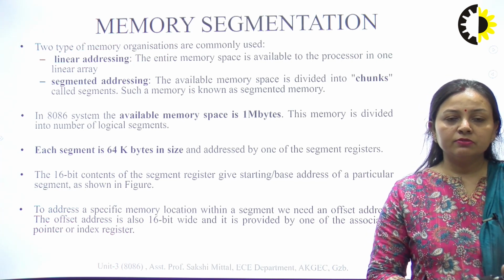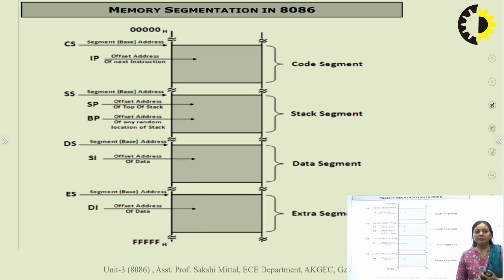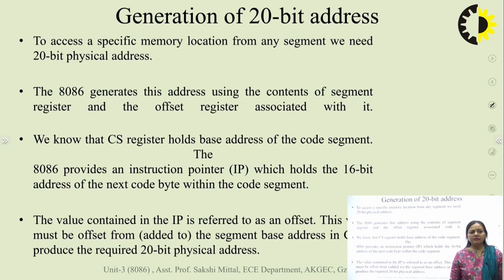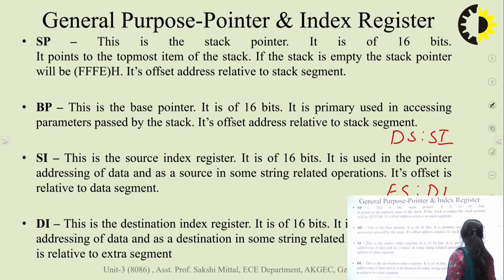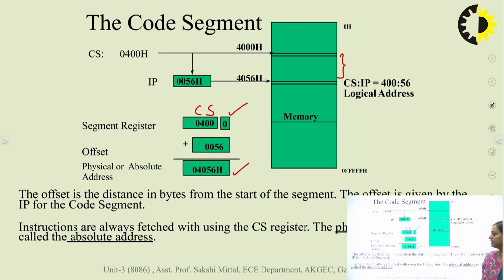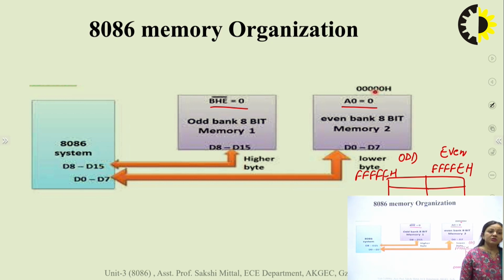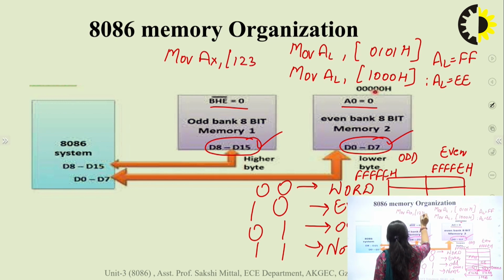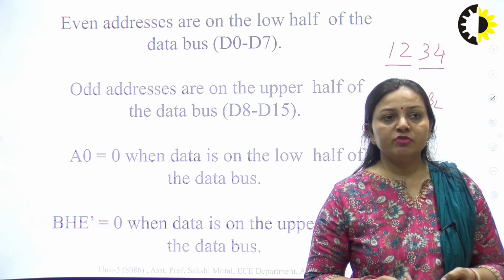''8086 Memory Organization'' Microprocessor Lecture 04 By Ms Sakshi Mittal, AKGEC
Memory structure its organisation & flow of data is being discussed.